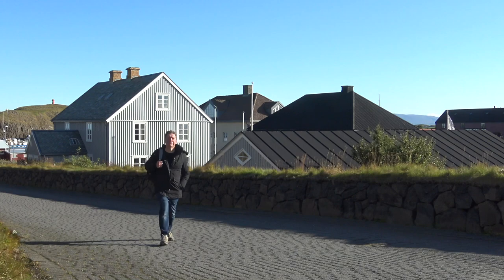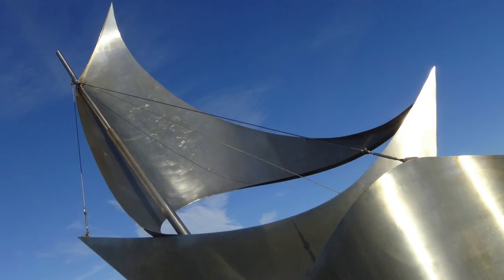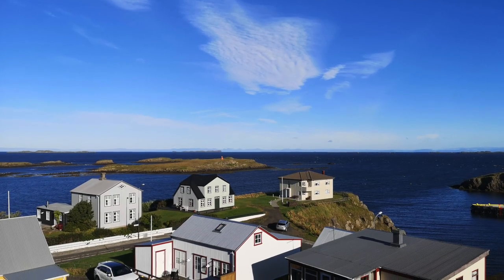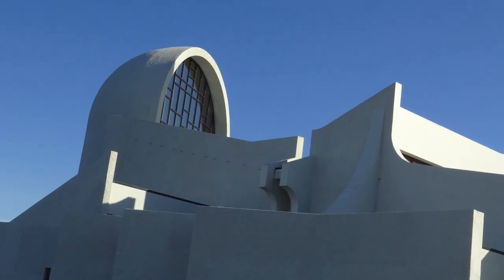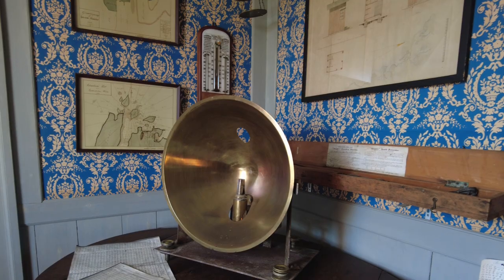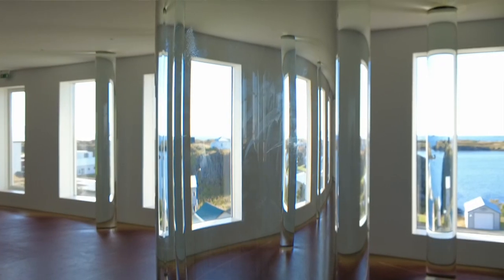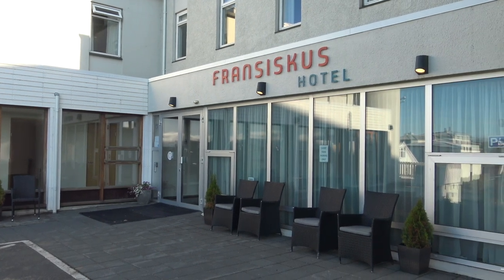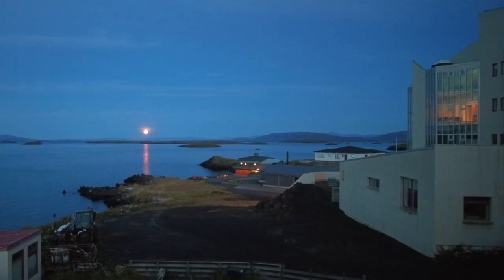Is this Iceland's Prettiest Town? - Discover Stykkishólmur (Snæfellsnes) - Cultural Travel Guide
On the north coast of the dramatic Snaefell peninsula (Snæfellsnes) you'll find the idyllic little town of Stykkisholmur. It's the perfect base to explore this region of Iceland as well as an embarkation point for the ferry to the Westfjords. Looking out over the "thousand islands" the town has a quite spectacular setting, matched by gorgeous architecture and the towering modernist church. This film takes you to the aforementioned church, the Norwegian House (the Regional Museum of Snæfellsnes), the Library of Water and also the curious Fransiskus Hotel.